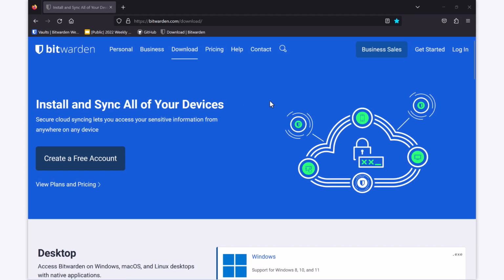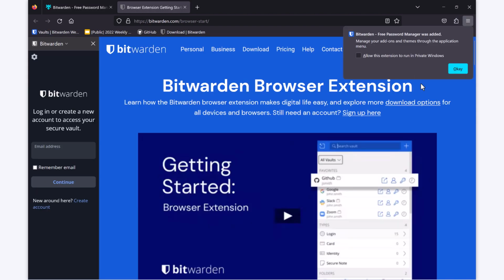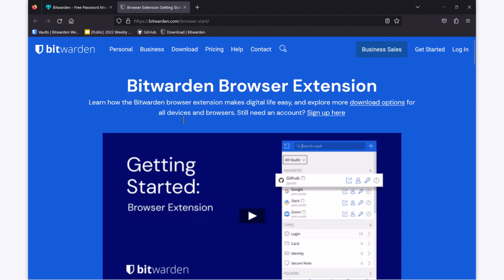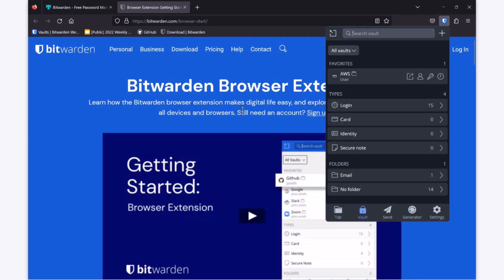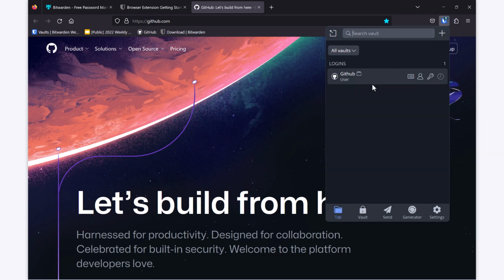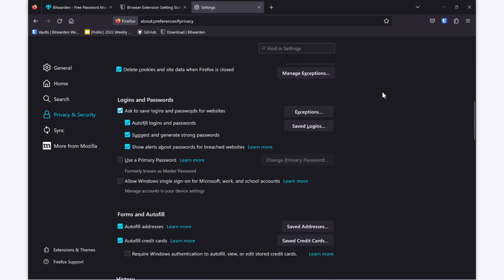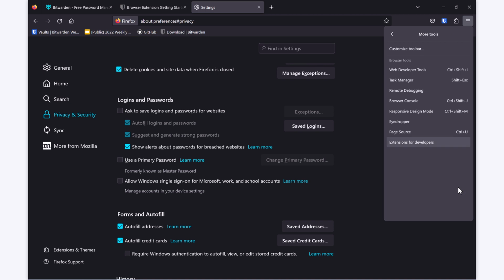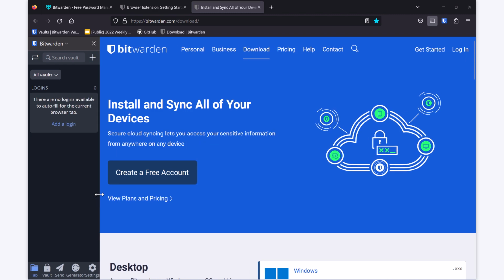Bitwarden 101: Setting up the Bitwarden Browser Extension